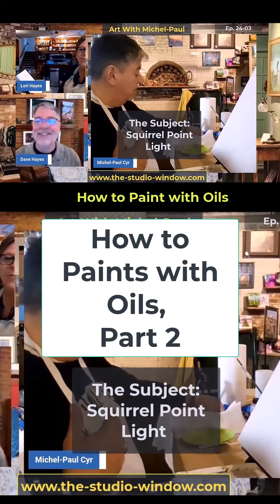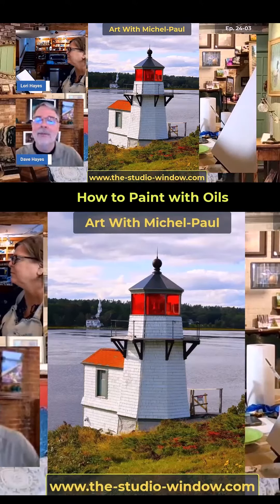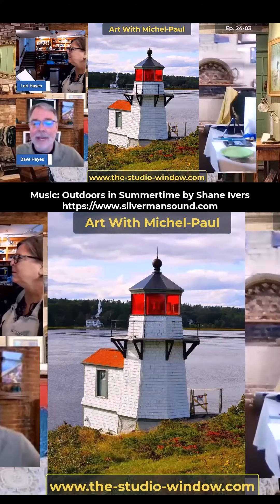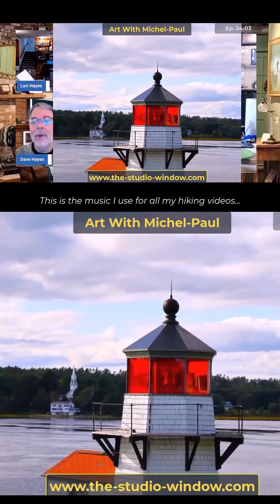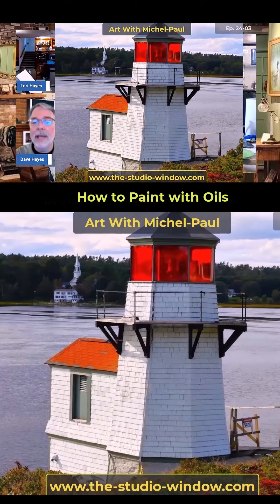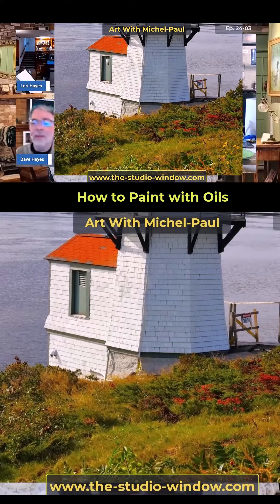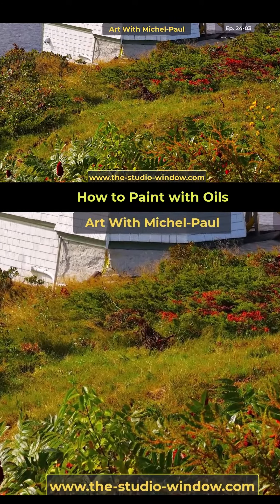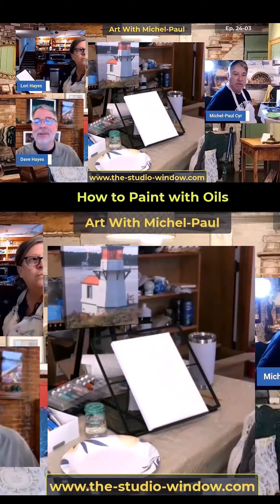How to Paint with Oils Part 2 - The Subject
In this second video we look at the subject that Michel-Paul and Lori are going to paint. The subject is a photograph of Squirrel Point Light on the Kennebec River in Maine.